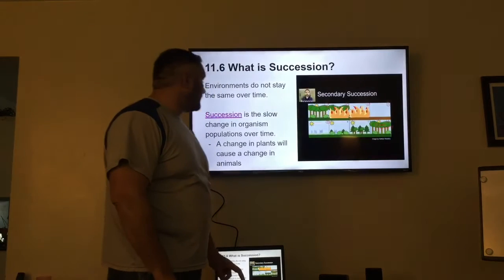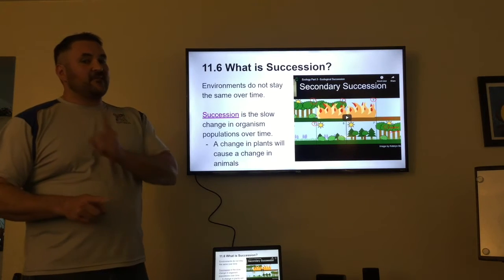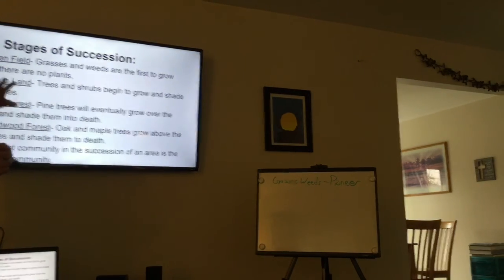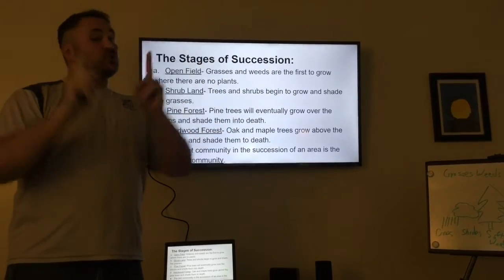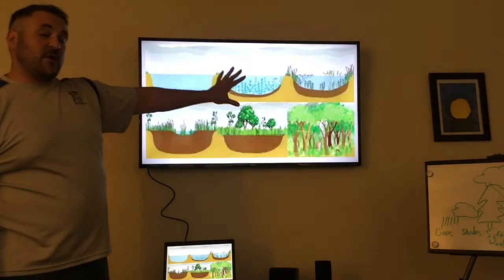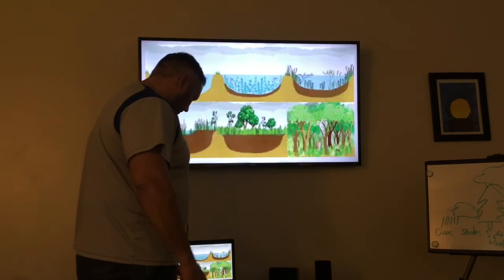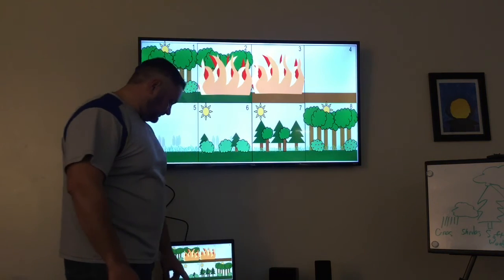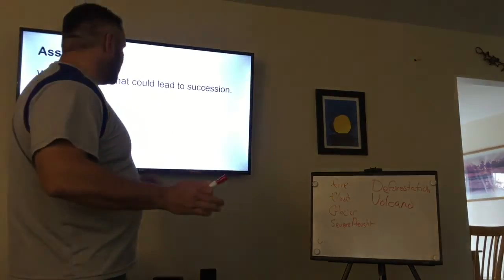Life Science 7a chapter 11 section 6